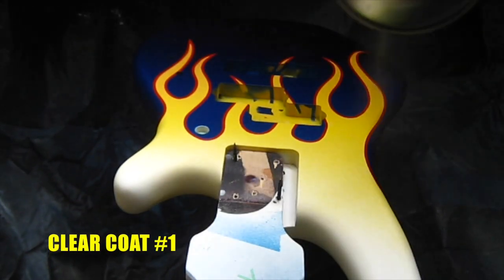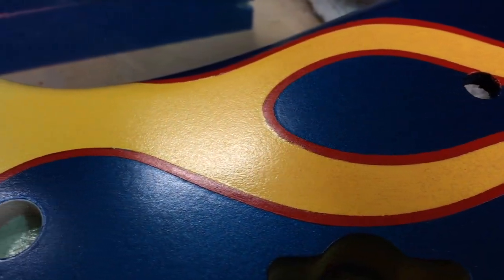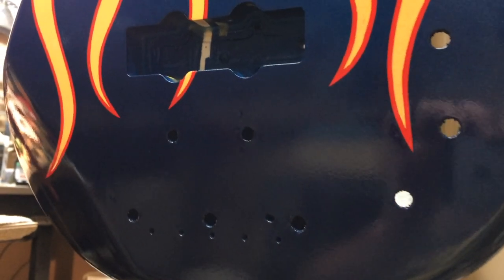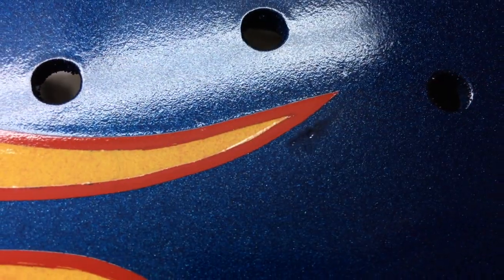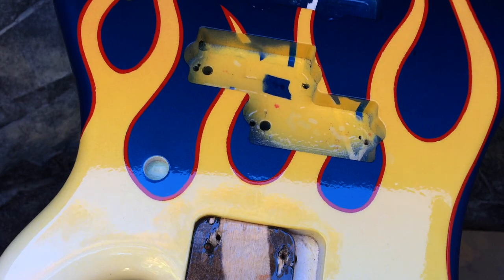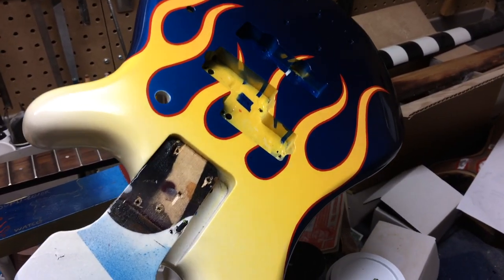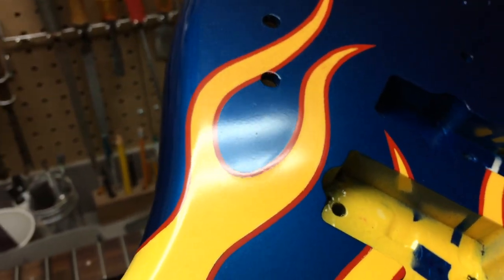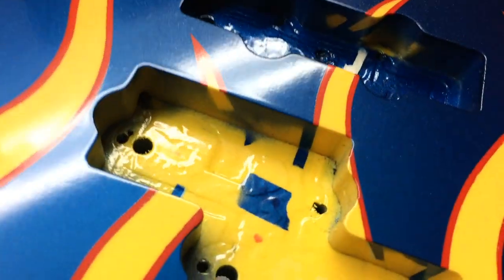Applying clear coat on a bass body. The Super-Bass. Part 11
This project started out as a simple quick project but one thing led to another. I ended up figuring out how to etch metal and painting hot rod flames on the body.All music in this video was written and performed by me.